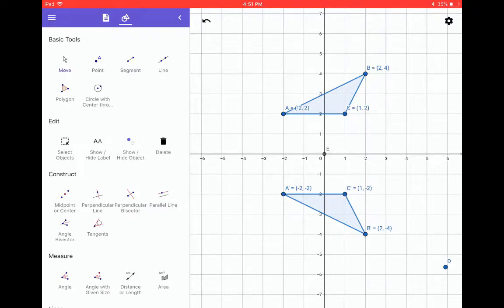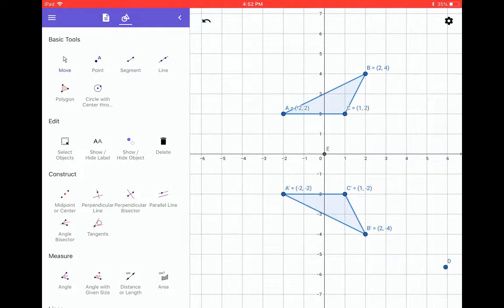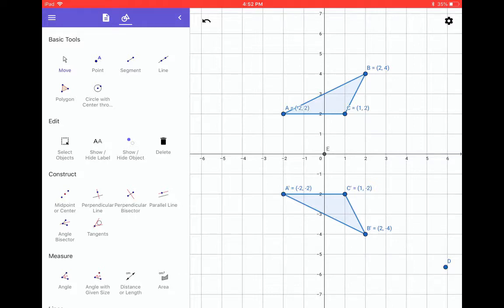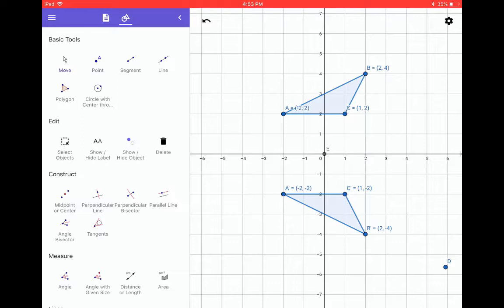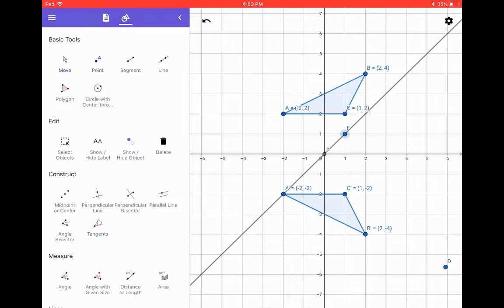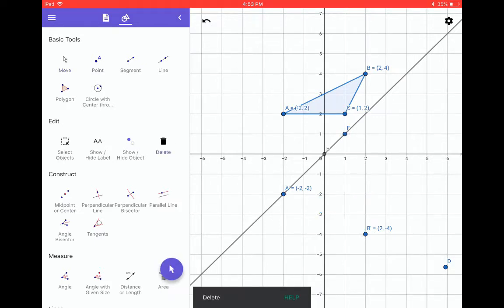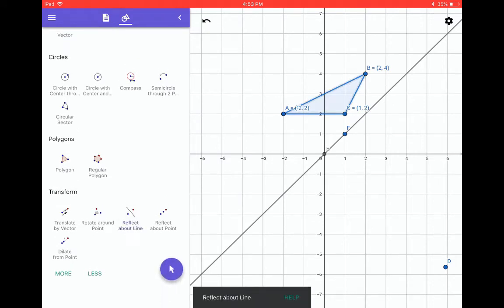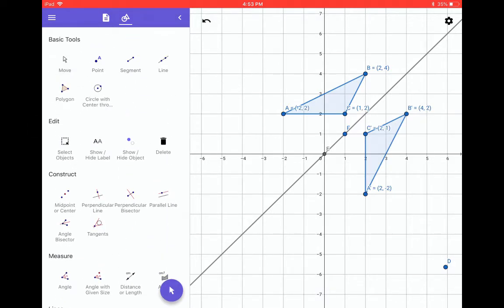Explanation of Reflections - Geogebra